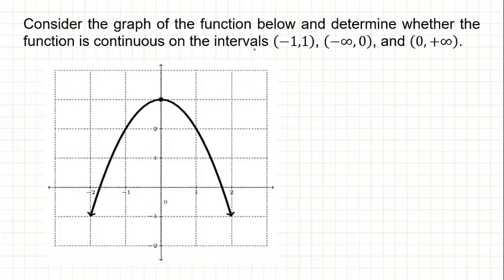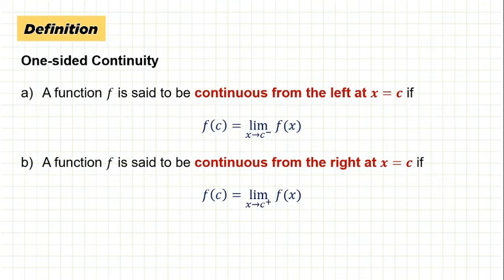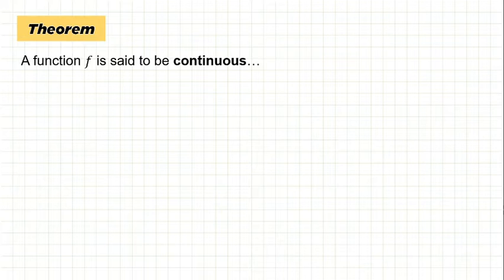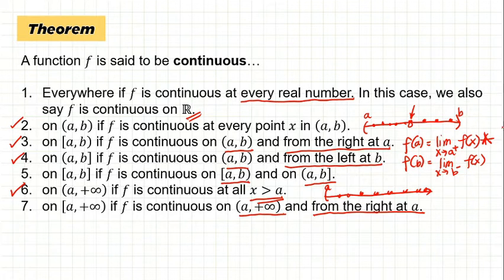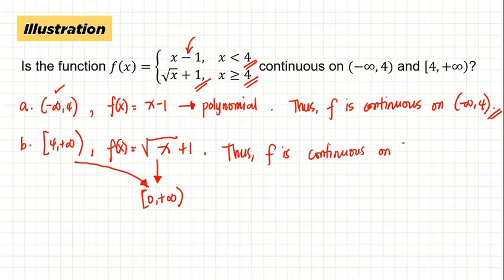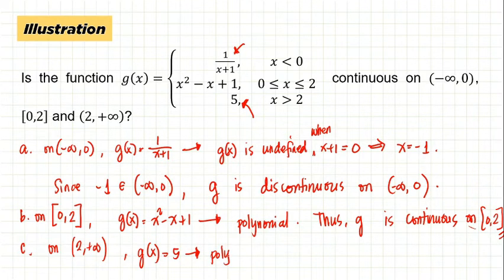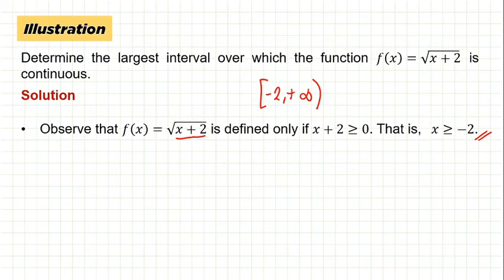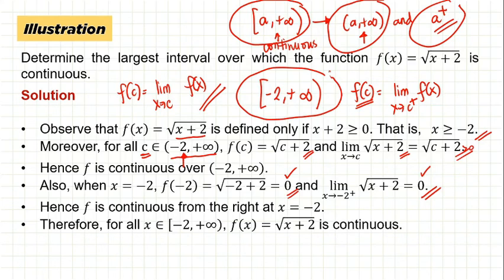Lesson 9: Continuity of a Function on an Interval